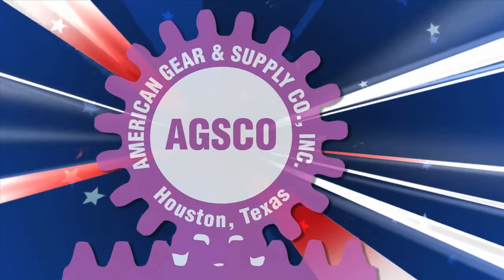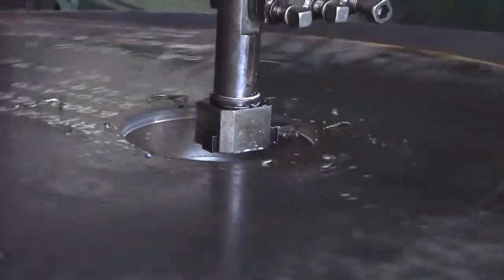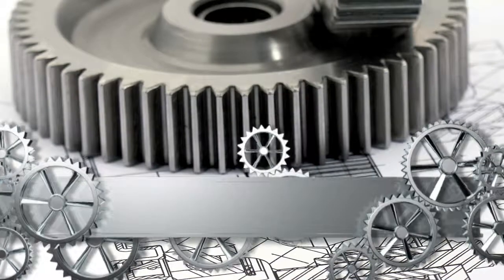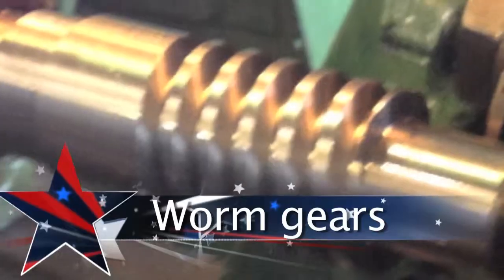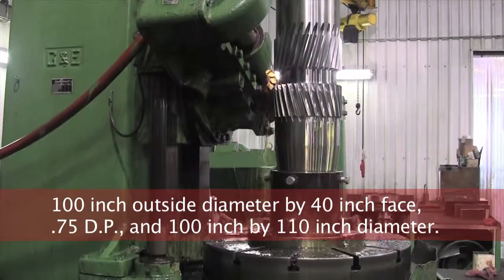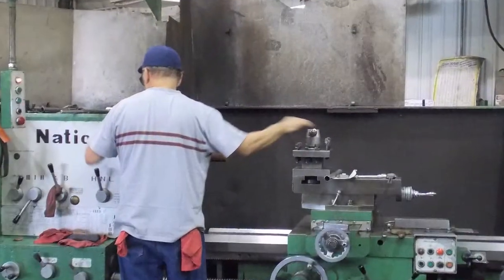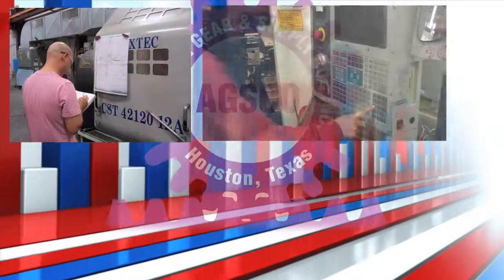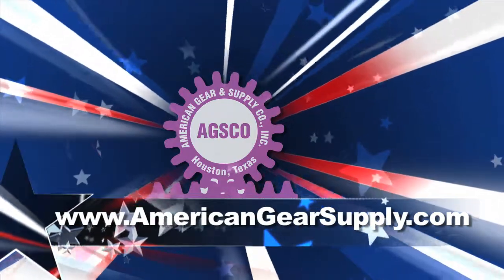American Gear & Supply Company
American Gear and Supply produces custom gears including spur, worm, bevel, helical, and splines. We also hob, shape, broach, and generate in our shop. Our products have applications in the oil and gas, marine, chemical, paper, medical, and shredding (paper & tire) industries. Parts that we made are installed all over the world.